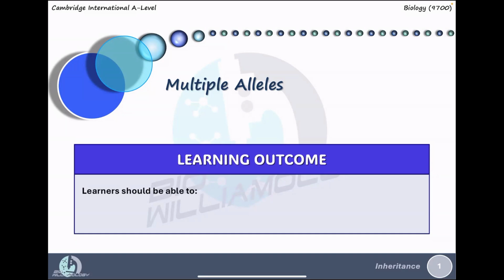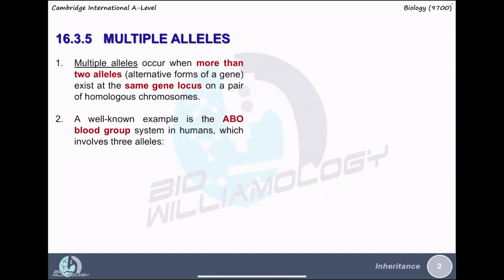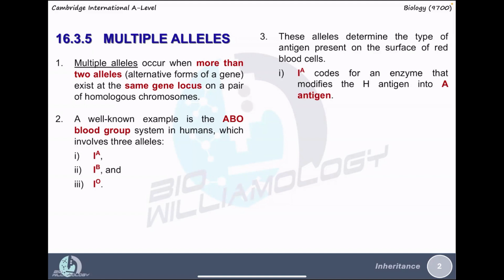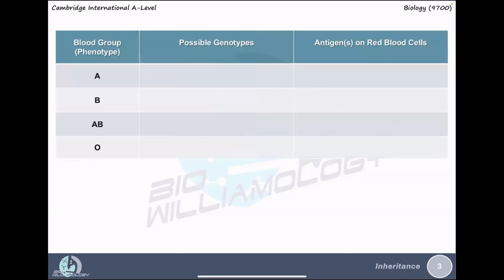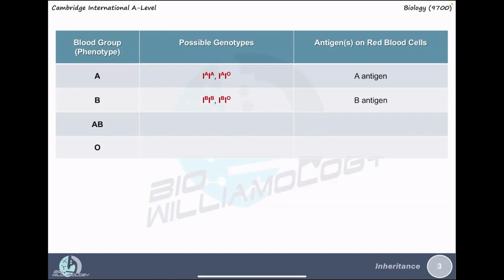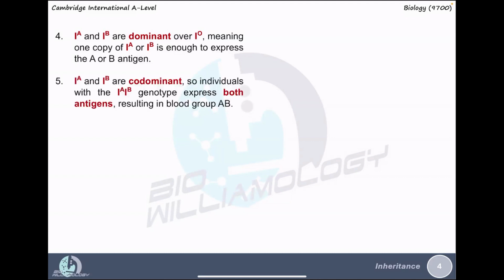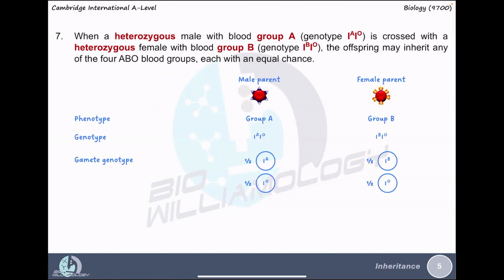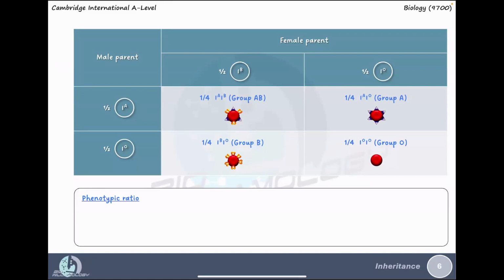Lecture Series 16.3.5: Multiple Alleles | Dr. William